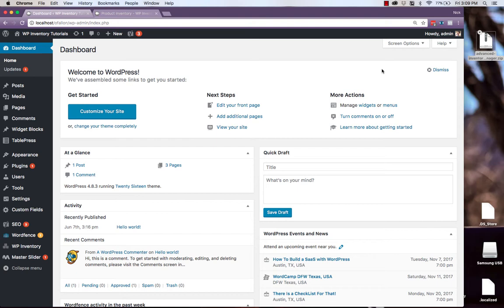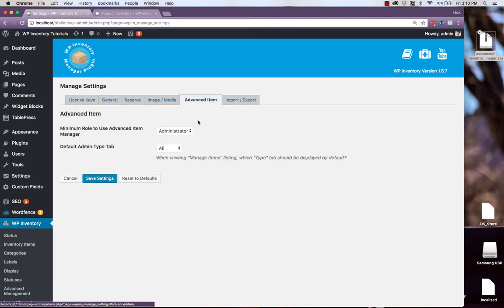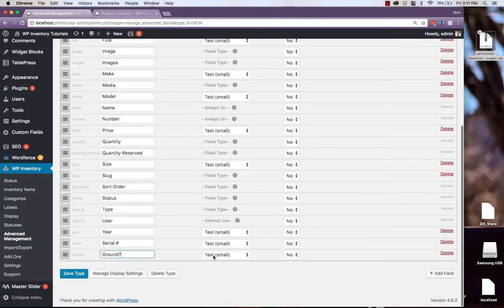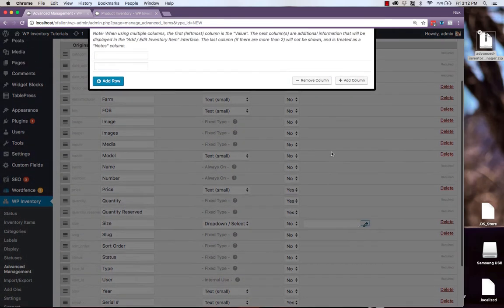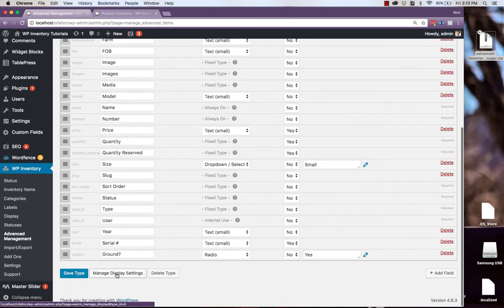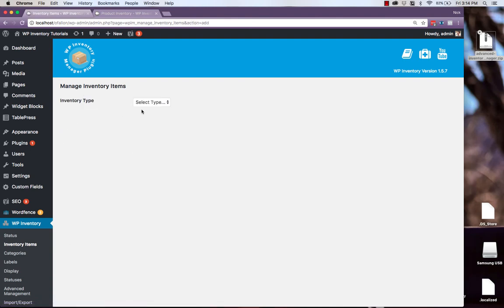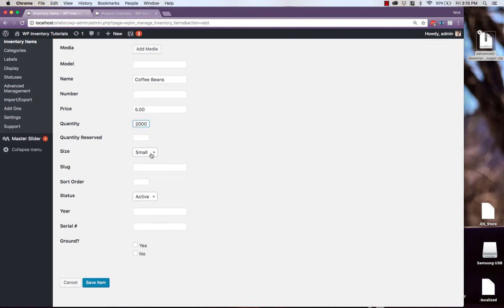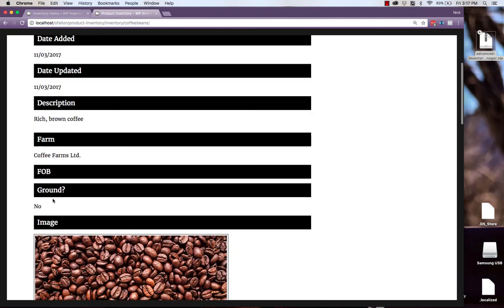WPIM Tutorial: Advanced Inventory Manager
The Advanced Inventory Manager extension for WP Inventory Manager can turn your site into a full-fledged, professional marketplace. Learn how to set up different type classifications for your inventory, giving each item all the attributes it requires.